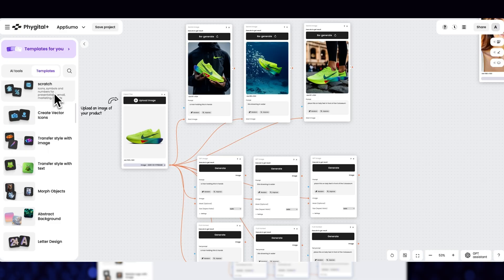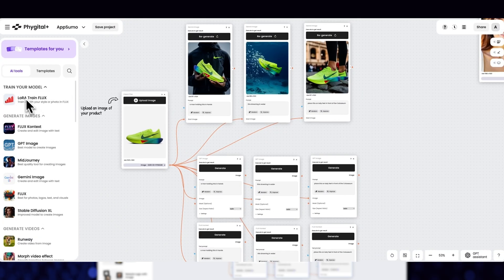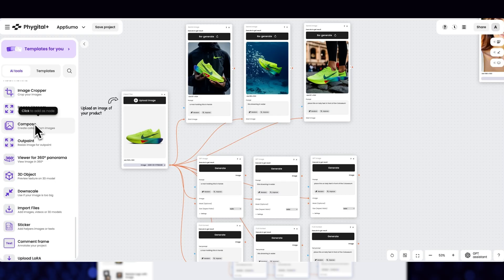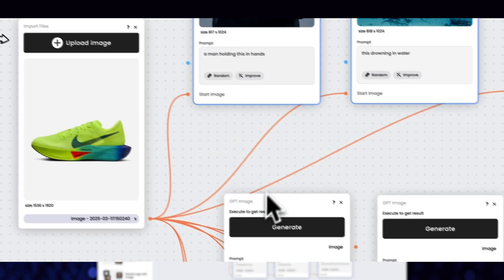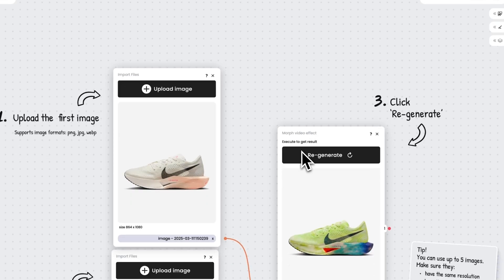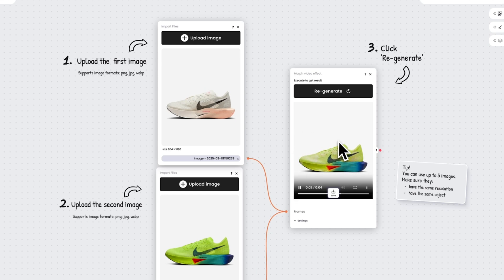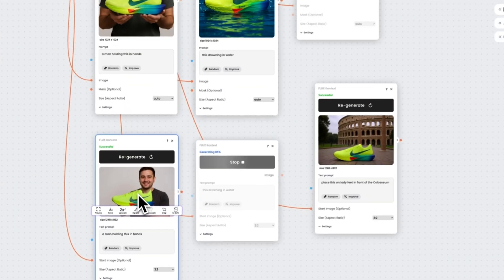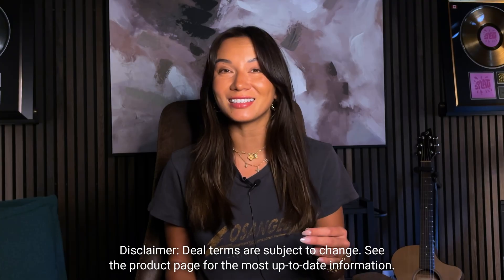Create Stunning Visuals in Minutes with Phygital+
Phygital+ is a creative workspace that gives you access to 20+ AI tools for creating and editing images, videos, and 3D models.

It’s hard to meet all your creative deadlines when researching new AI tools feels like a full-time job. (“Working smarter...with 54 open tabs.“)

Since you’re using a different model for every part of your workflow, none of your outputs are consistent or on-brand.

Wish there was one smart workspace that brought together top AI tools, so you could whip up images, videos, and 3D models without skipping a beat?

Jump into Phygital+.